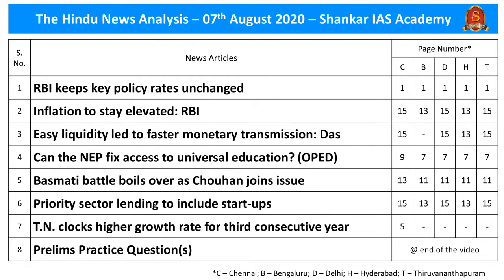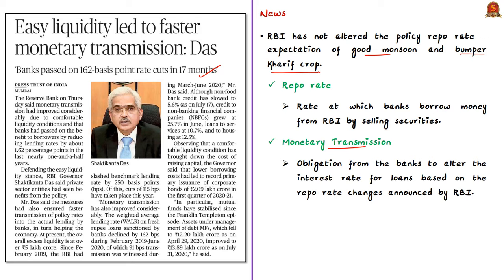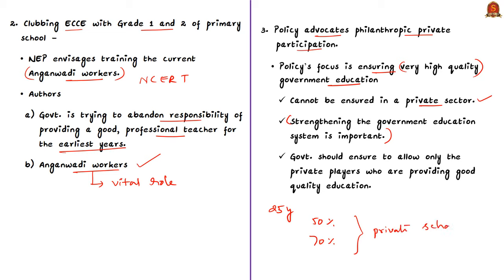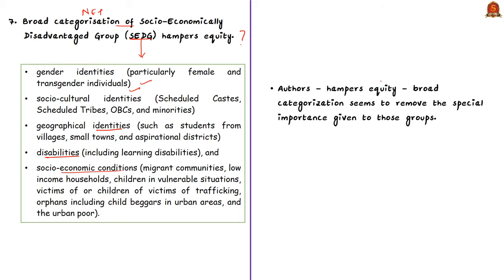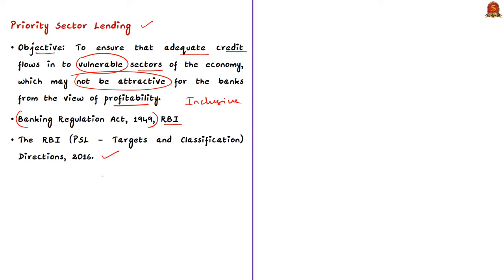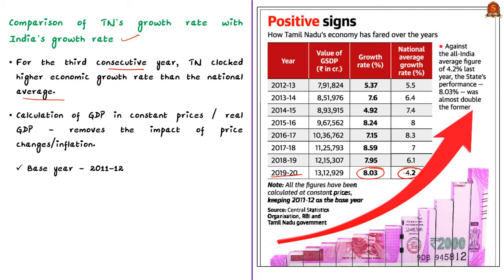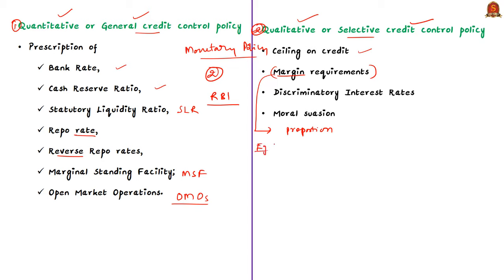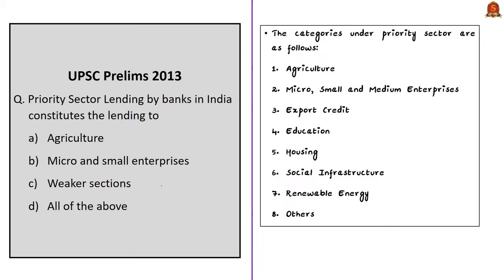The Hindu Daily News Analysis || 7th August 2020 || UPSC Current Affairs || Prelims & Mains 2020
Dear UPSC Aspirants,
The results for the  ‘Mainstorming Scholarship Test 2020’ will be available by 6 pm (8th August). We wish to hear your feedback.

►►Introduction - 0:00
►►List of Topics - 0:31
►►Time Stamping of news articles:
1. RBI keeps key policy rates unchanged - 0:46
2. Inflation to stay elevated: RBI - 0:46
3. Easy liquidity led to faster monetary transmission: Das - 04:35
4. Can the NEP fix access to universal education? (OPED) - 06:13
5. Basmati battle boils over as Chouhan joins issue - 14:17
6. Priority sector lending to include start-ups - 17:40
7. T.N. clocks higher growth rate for third consecutive year  - 20:48
8. Prelims Practice Questions - 24:27
      i. Indian Economy - GDP (UPSC 2015).
     ii. Indian Economy - Monetary Policy (UPSC 2015).
    iii. Monetary Policy.
    iv. GI Tag (Rice Variety) - State.
    v. Priority Sector Lending (UPSC 2013).
   vi. Priority Sector Lending.

Important topics such as MonetaryPolicy NEP2020 GITag BasmatiRice PSL PrioritySectorLending GDP GSDP are vividly discussed in UPSC Civil Services Exam Perspective in this video, with a special Practice cum Revision session in the end.